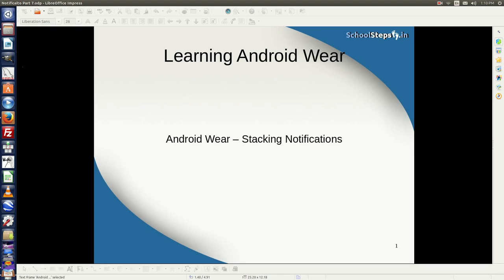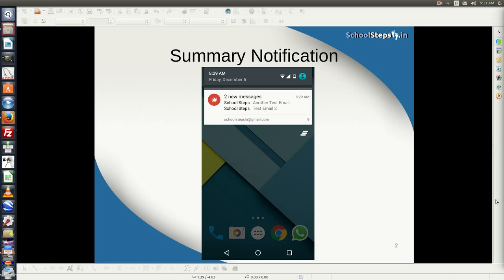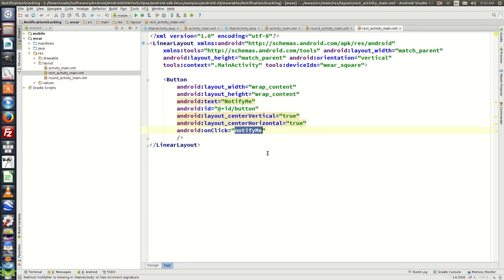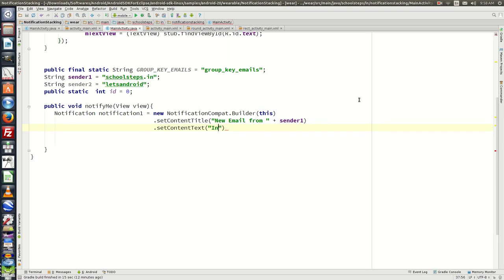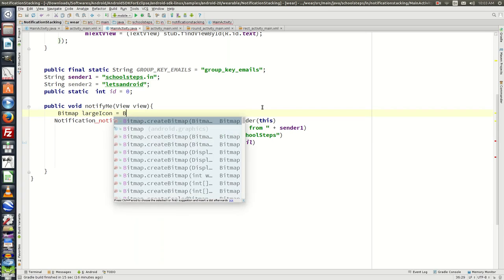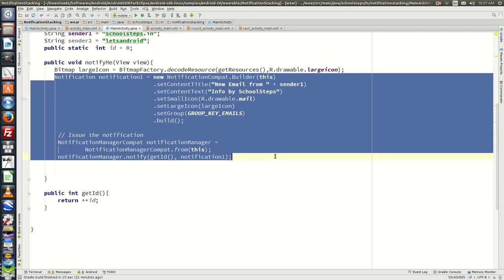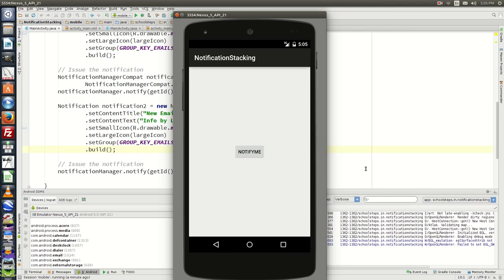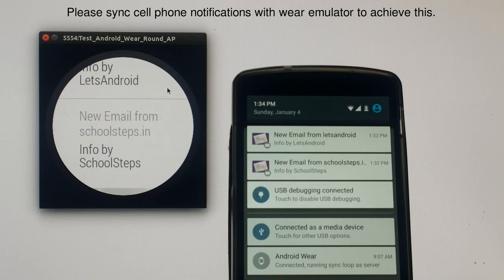006 Stacking Notifications on Android Wear